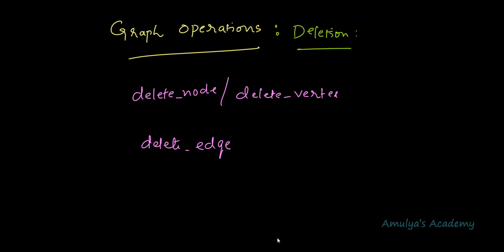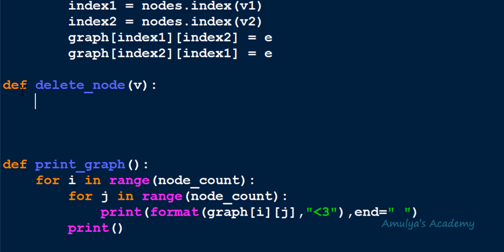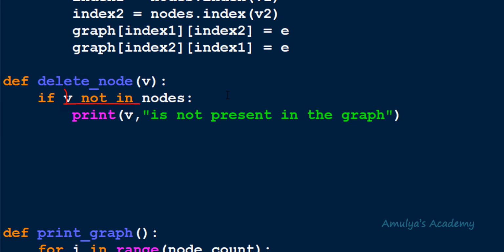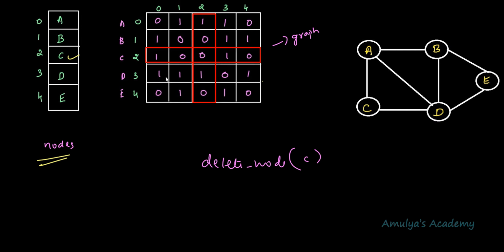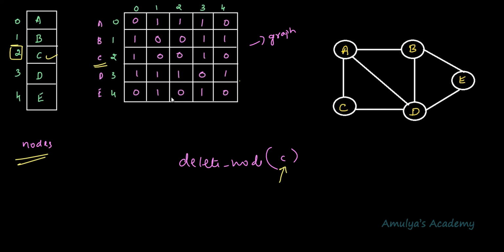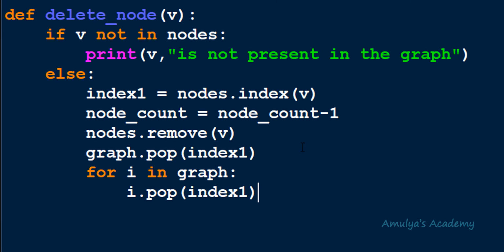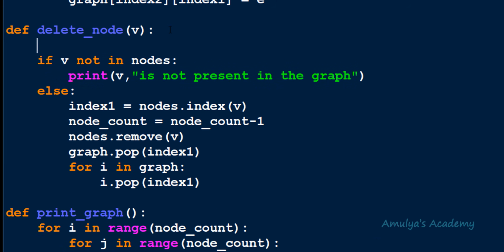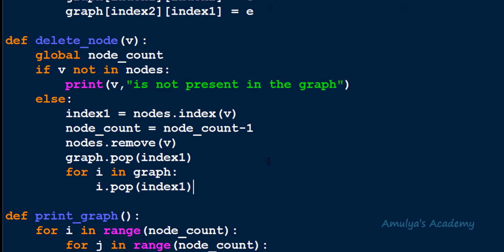Python Program For Graph Deletion Operation | Delete Node | Adjacency Matrix | Data Structure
In this Python Programming video tutorial you will write a function to delete given node in the given graph in detail.

Graph is a non linear data structure consisting of nodes and edges.